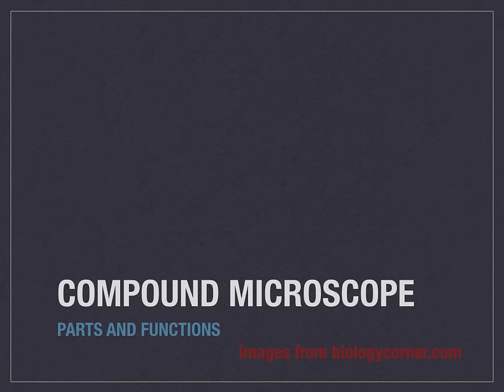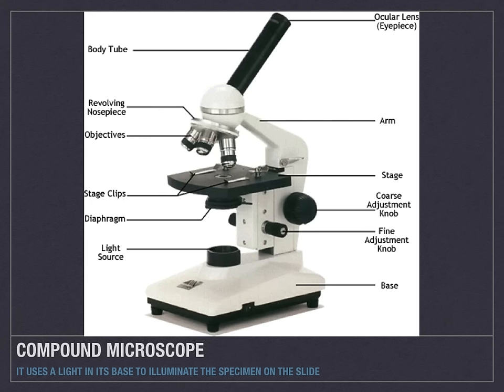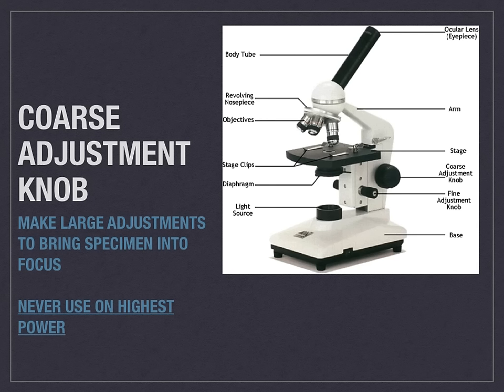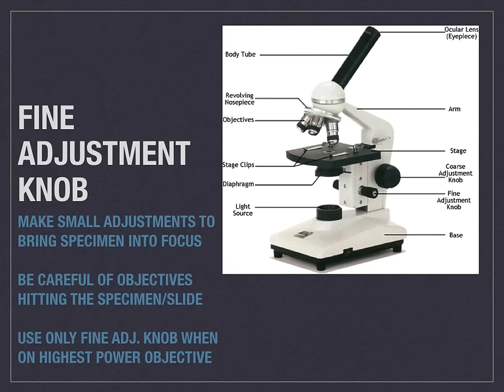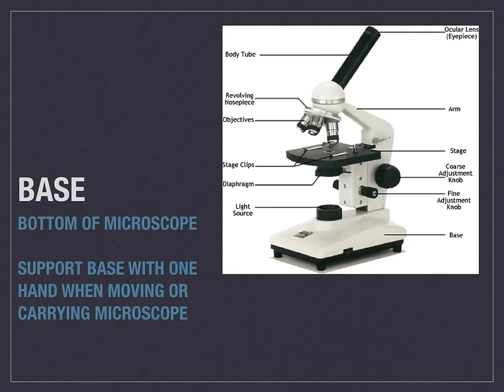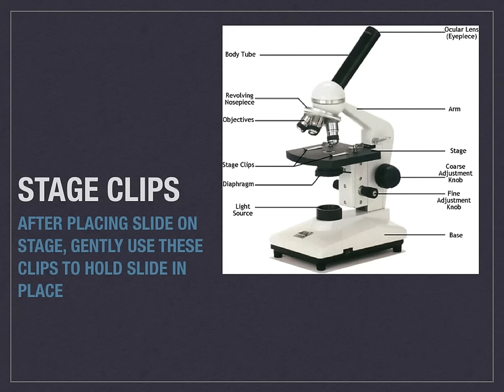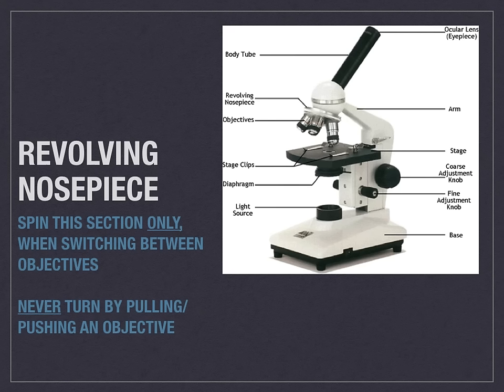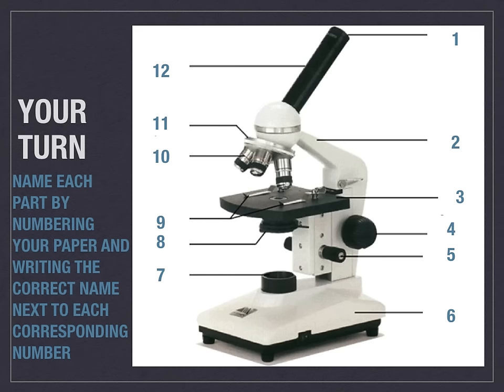Compound Microscope Parts and Functions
You should view this video first when learning about the compound microscope so that you understand the parts that are being referenced in the other video.